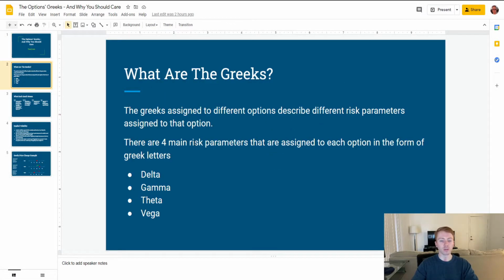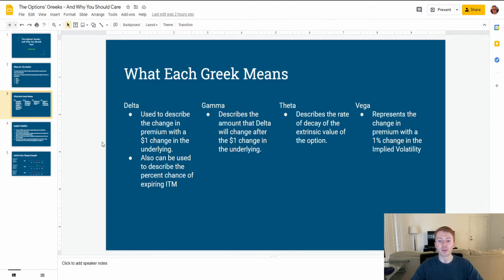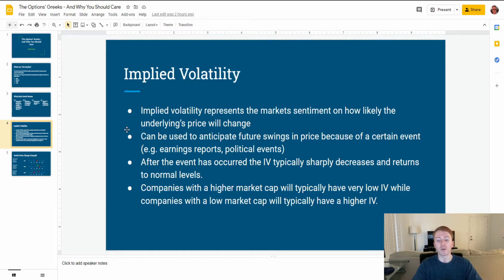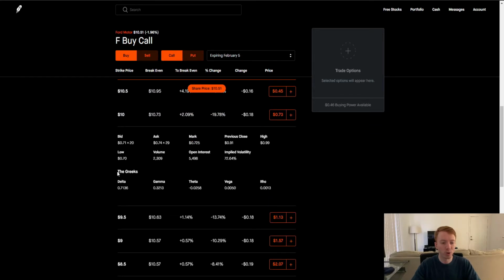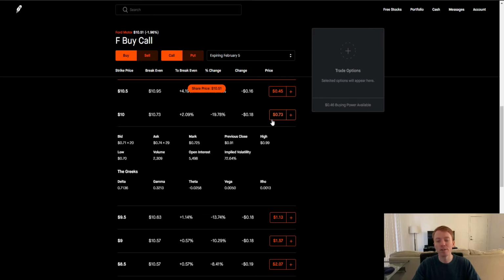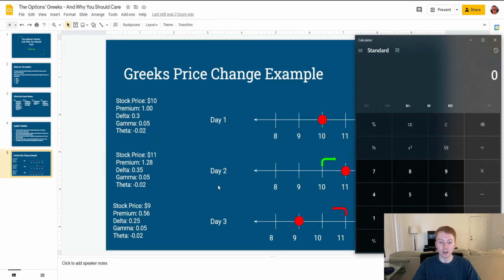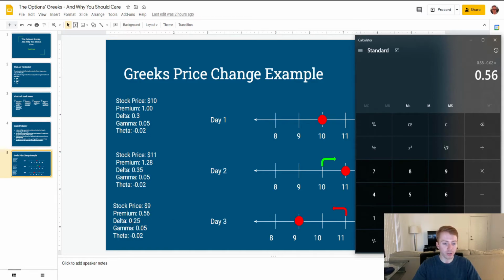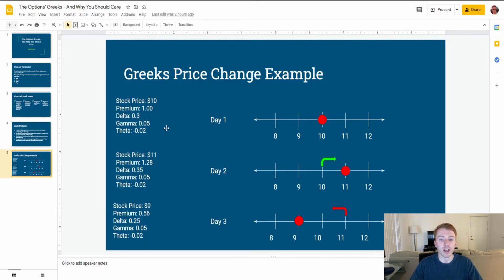The Options' Greeks - And Why You Should Care | ThetaTrada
Here is a link to the presentation if you would like to copy it into your own google drive to take a look at later!

If you want to try out options for yourself and feel like supporting the channel use this link to signup for Robinhood. We both get a free stock!

Check out my twitter where I will be posting my trades as they happen

Also here's the link to the spreadsheet that I display in my videos. you can copy it and start trackiing options trades of your own!